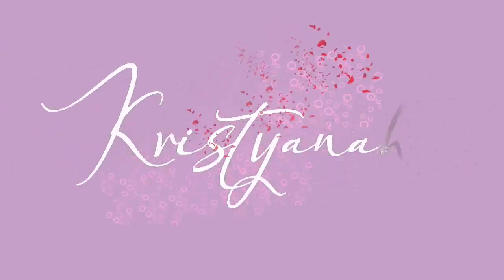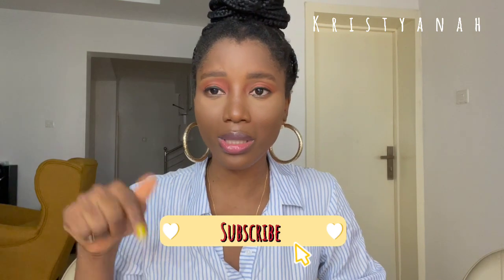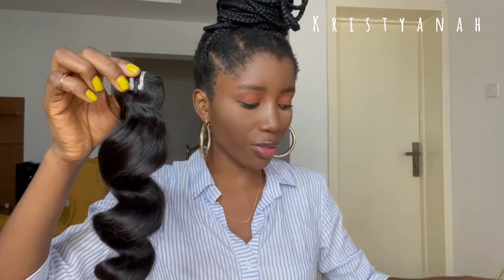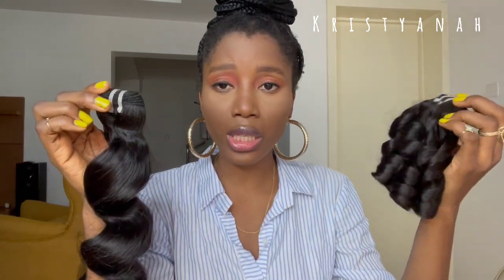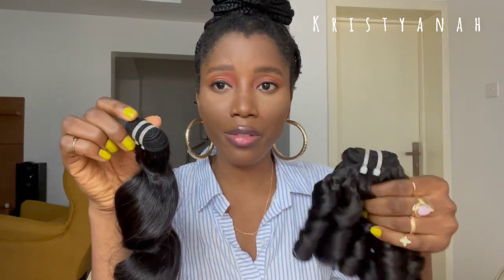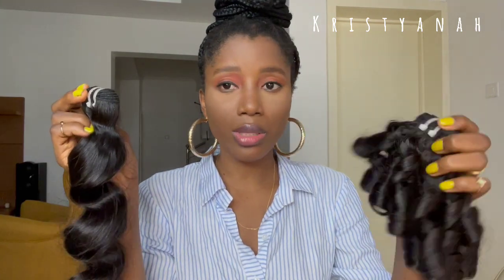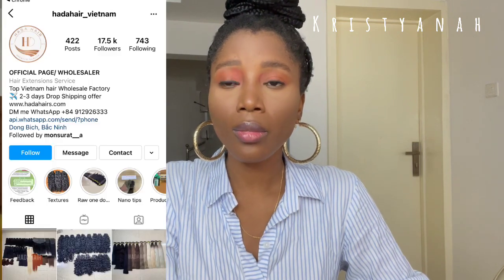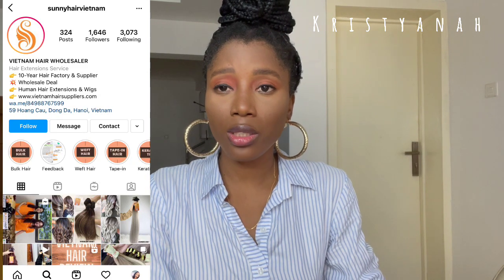FREE Vietnam hair vendors list || Free vendors for curly hairs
Hello

Business: @tianahhairs